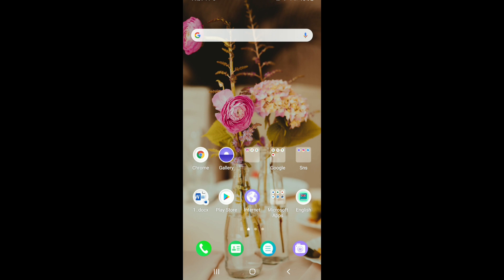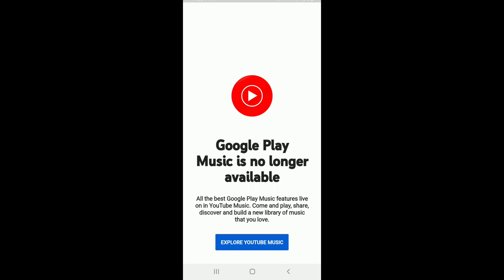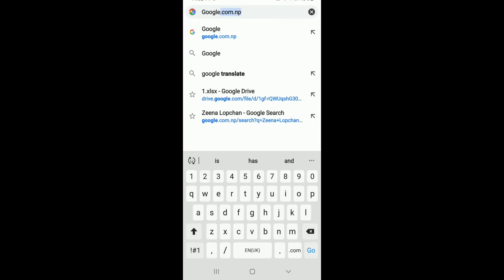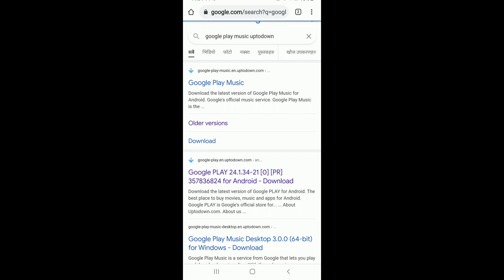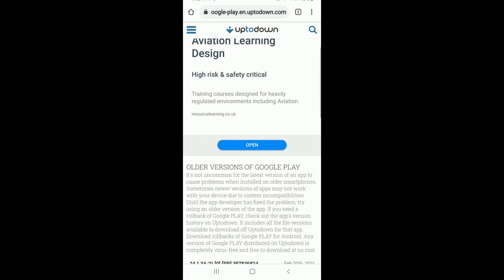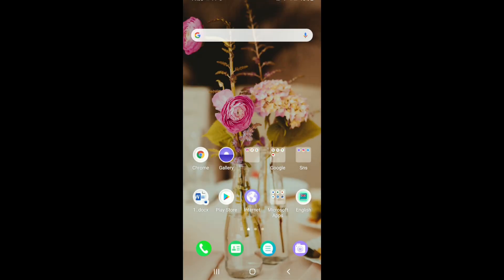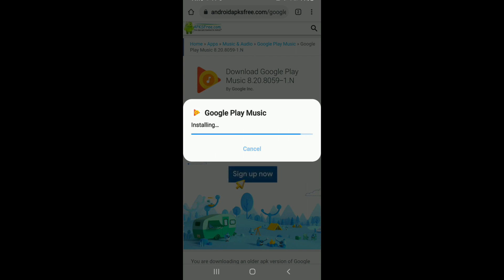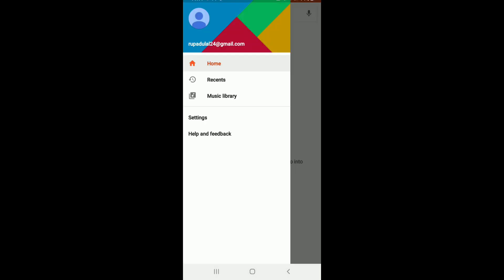How to Fix Google Play Music No Longer Available | Fix Youtube Music is not Available in Your Area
fix google play music is no longer available | google play music no longer available 2021 | Fix Youtube Music is not Available in Your Area

You might know that google has discontinued its google play music app from the last year update but instead, they introduced, youtube music. But whenever you clicked on explore youtube music, if it says, youtube music in not available in your area, here are the steps you need to fix this issue.
1. Go to google and search for, google play music uptodown and click on the link as shown in the video.
2. Now, you need to install the older version of google play music app. So, from here, you can explore the older versions of google play music app. Just tap on any older versions and click on the download button.
3. Now, uninstall the latest version of google play music from your phone and install the new one you just downloaded.
So, this is how to fix google play music no longer available error and also, youtube music is not available in your area issue.